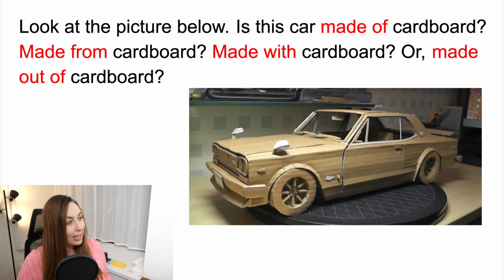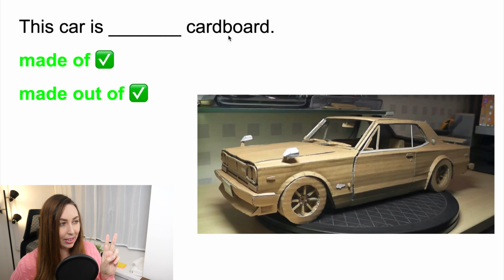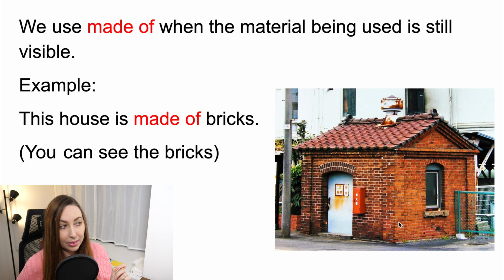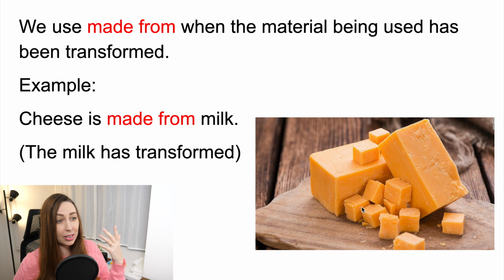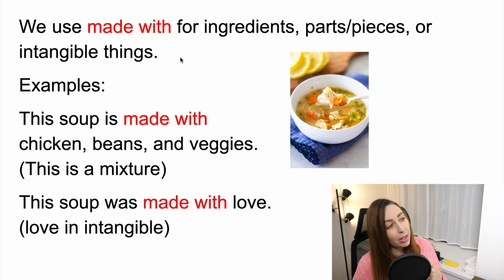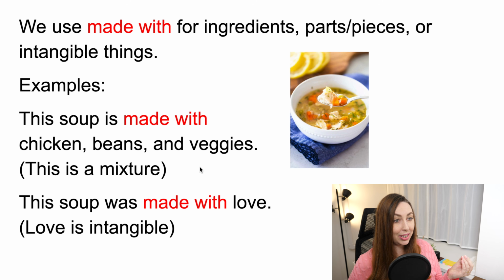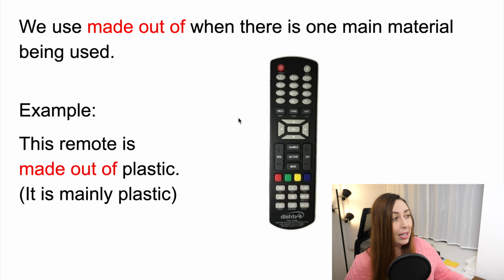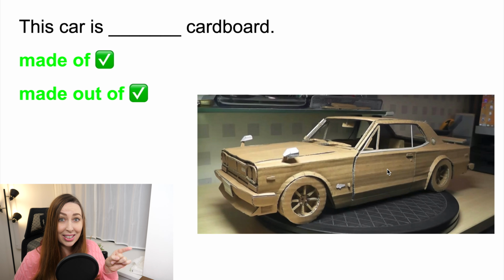Made Of, Made From, Made With, or Made Out Of? Made + Prepositions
Hi students! In today's English lesson, we will learn the differences between made of, made from, made with, and made out of.

Some textbooks and books that I recommend:
100 Great Short Stories